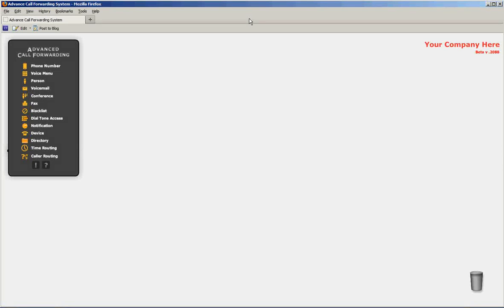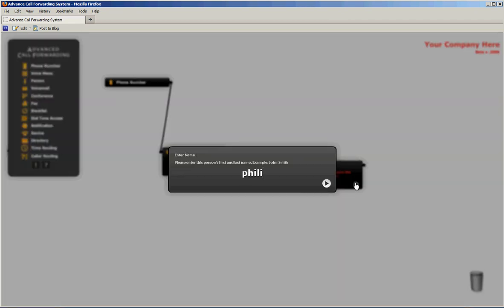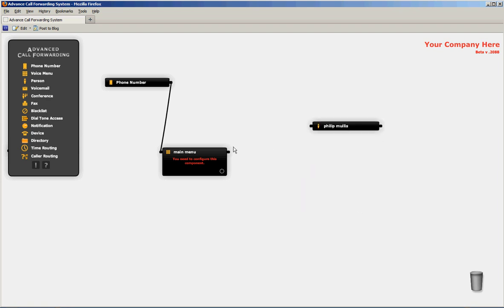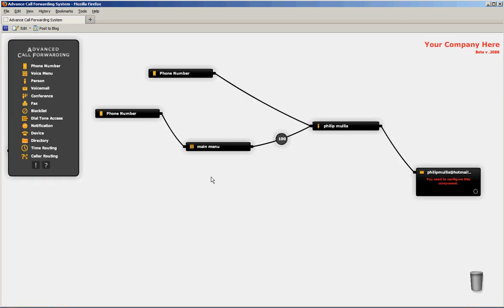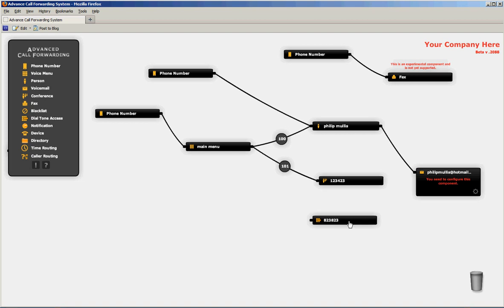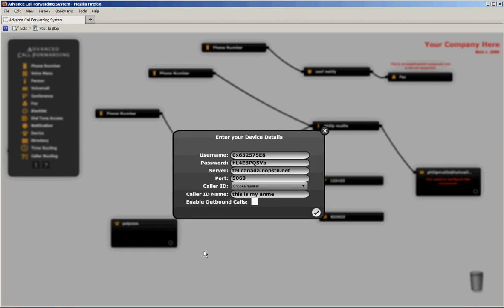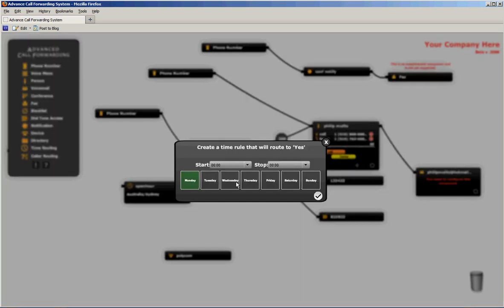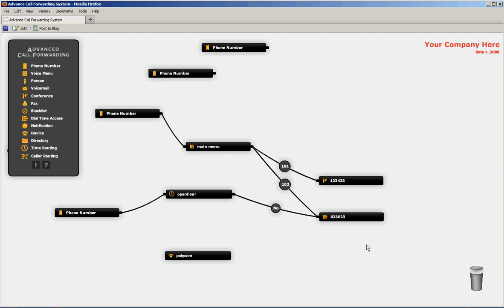virtual pbx end user walkthough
Here is a quick 5 minute video of our virtual phone system software, super simply to use, requires no technical staff or training. Finally something made for the masses that doesn't require an instruction book and works instantly.